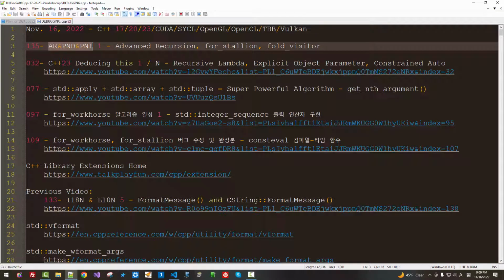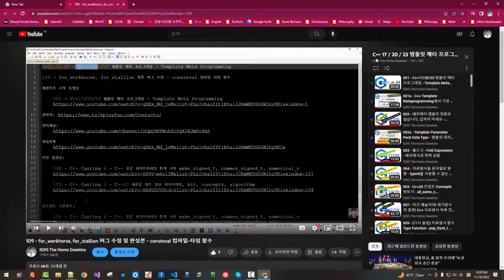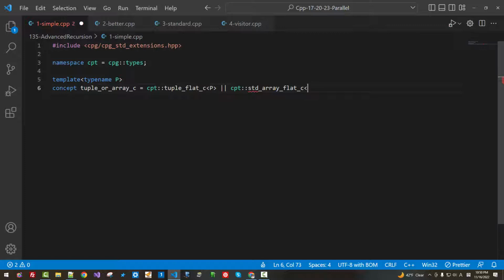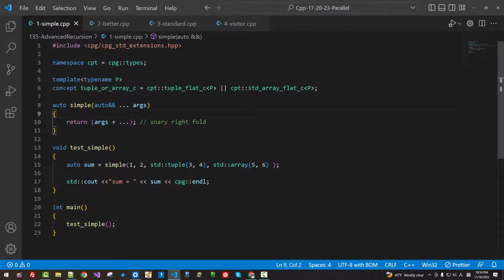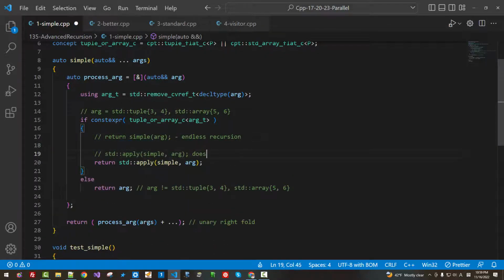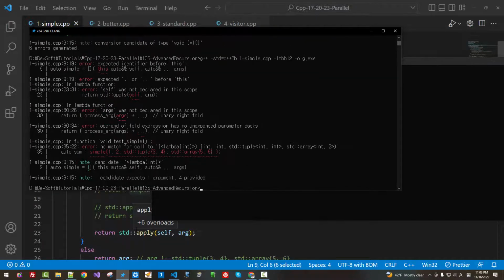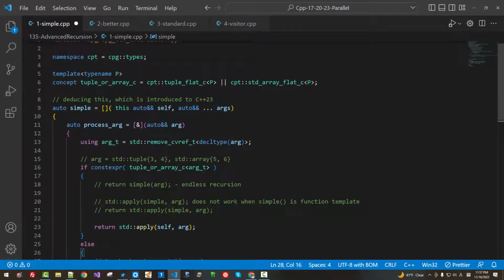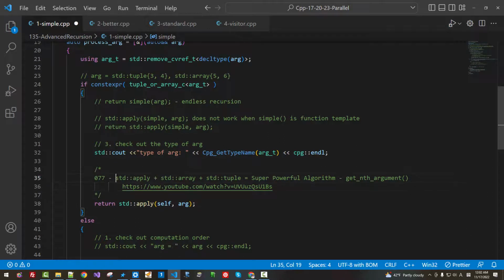135- AR PND PNI 1 - Advanced Recursion using Deducing this and std::apply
C++ Library Extensions Home

IMPORTANT: You must download and install the Latest version of C++ Library Extensions

 Will be provided for membership holders